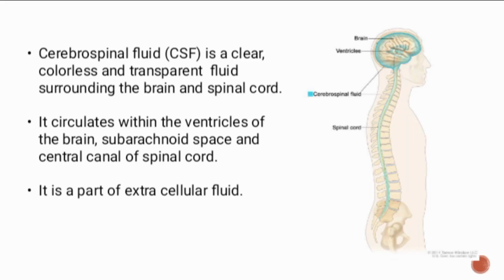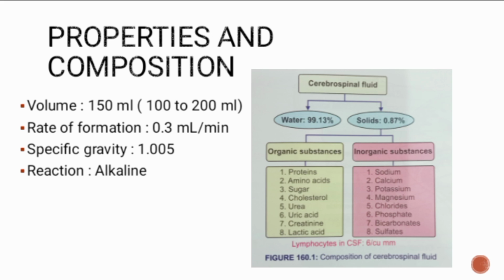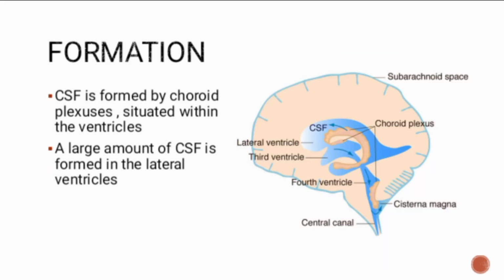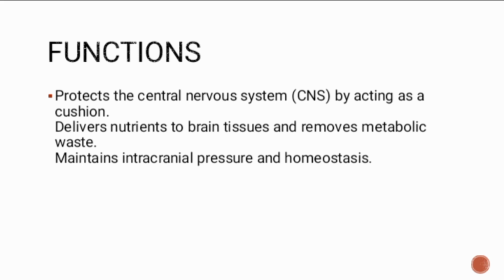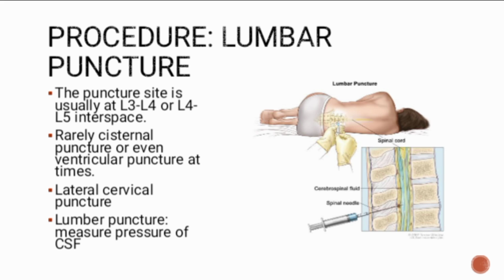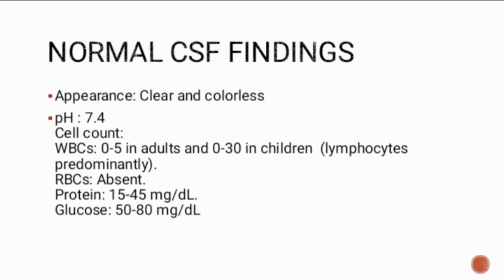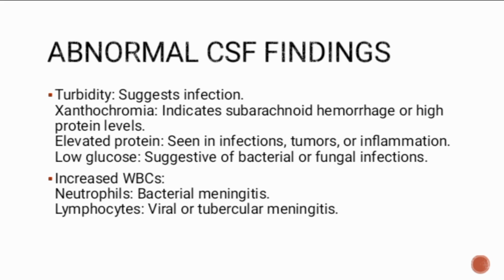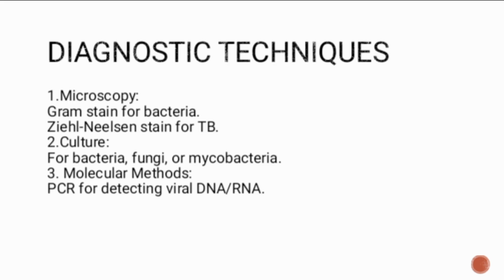Comprehensive Lecture on CSF Analysis | Formation, Functions, and Clinical Significance Explained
Discover the essentials of cerebrospinal fluid (CSF) analysis! This video covers the procedure, clinical significance, normal and abnormal findings, and interpretation of CSF results. Perfect for medical students, healthcare professionals, and anyone interested in understanding this vital diagnostic tool.